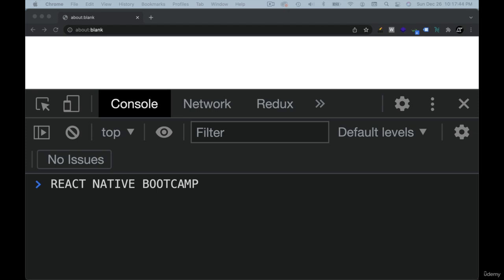001..About the course